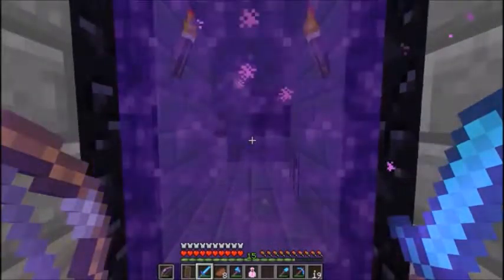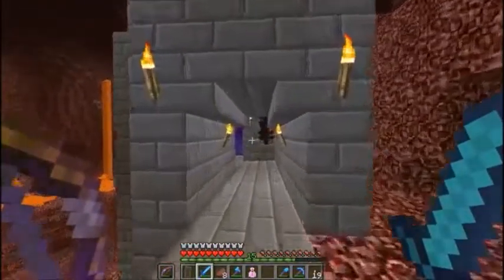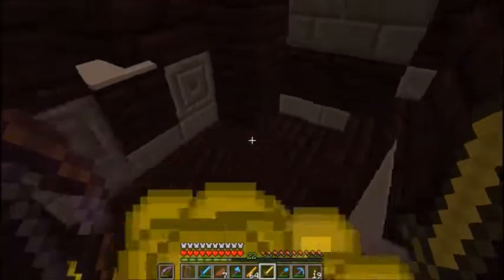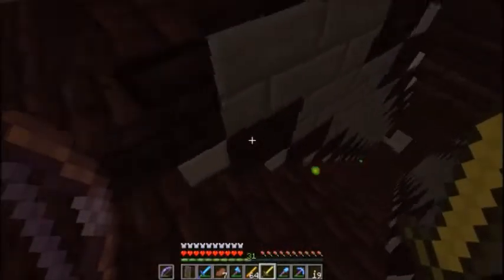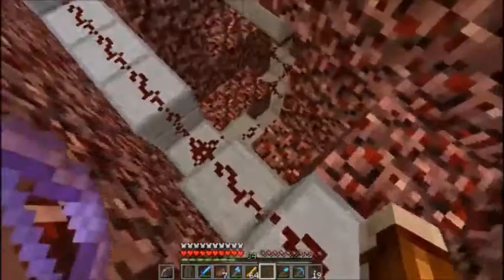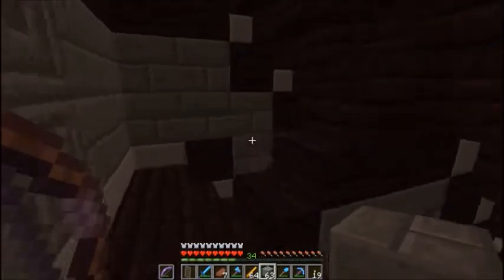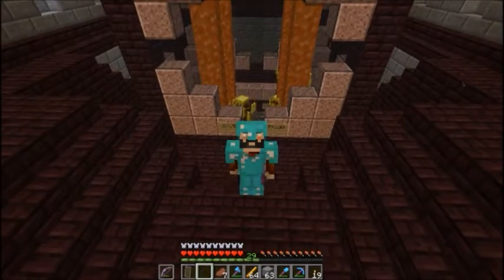One Switch: Mage's World Ep.14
Completed single switch full auto blaze farm. With overproduction prevention!

North by Silent Partner